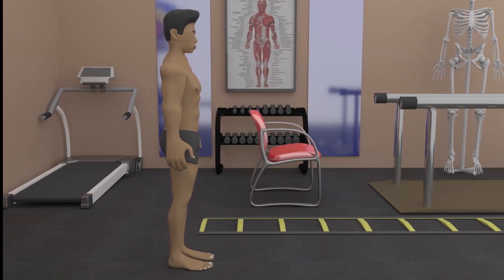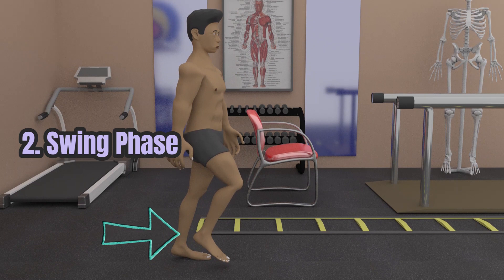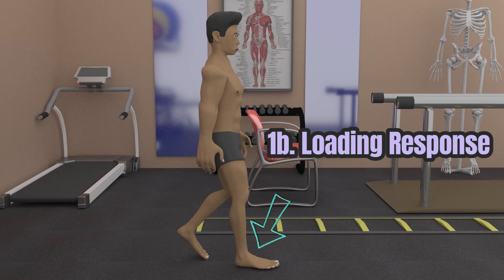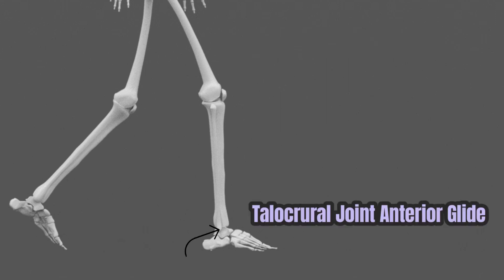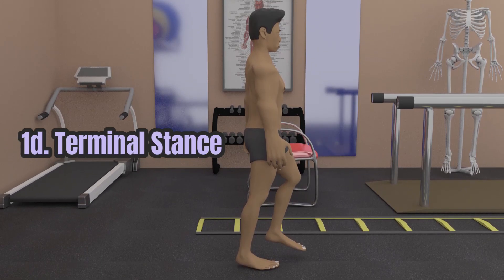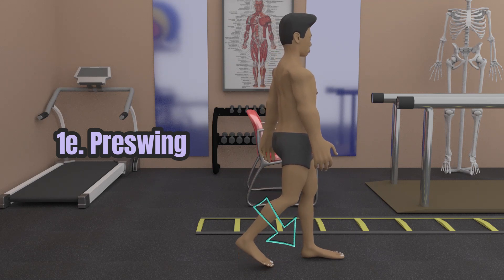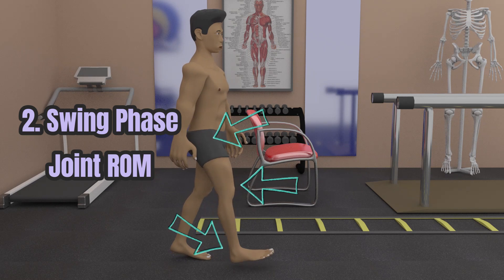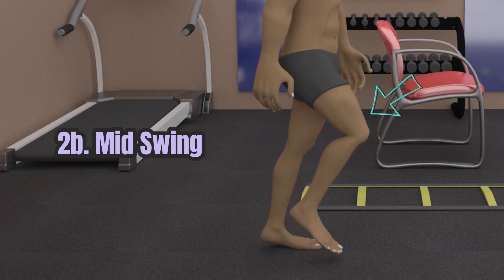Why You’re Walking Wrong: The Surprising Science of Human Joint Mechanics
This video explores the fascinating topic of joint mechanics during walking. Learn how our hip, knee and ankle joints roll and glide to facilitate the complex motion of walking.

Chapters
0:00 Introduction
0:10 Intro music
0:18 Gait cycle
0:32 Phases of Gait Cycle
0:40 Stance Phase Joint Mechanics
3:20 Swing Phase Joint Mechanics
4:32 Next video to watch